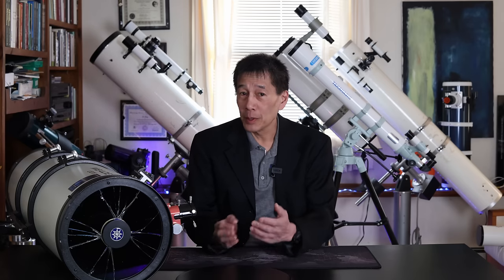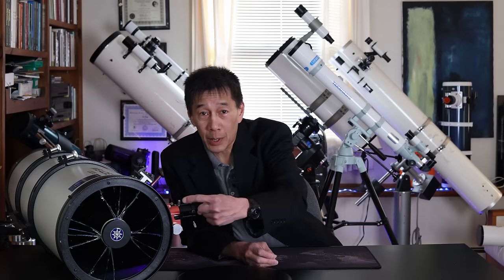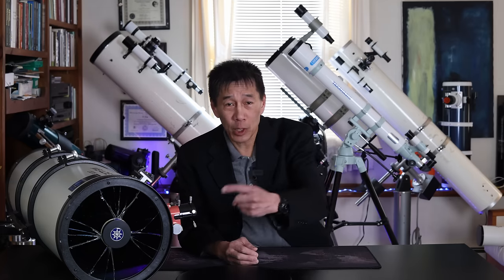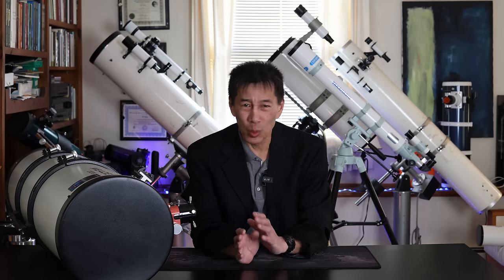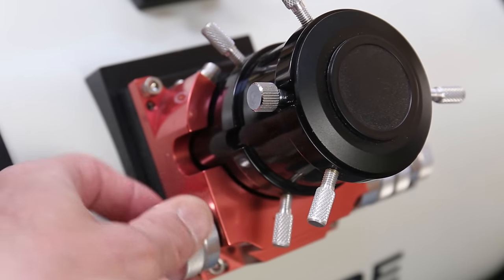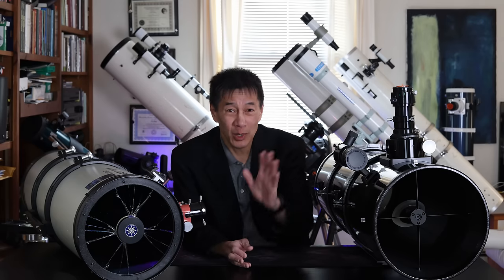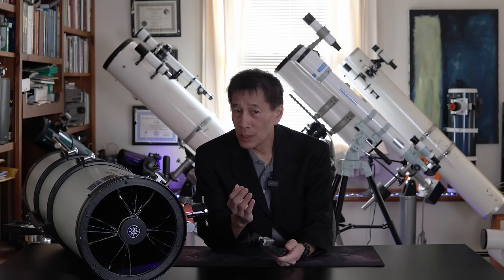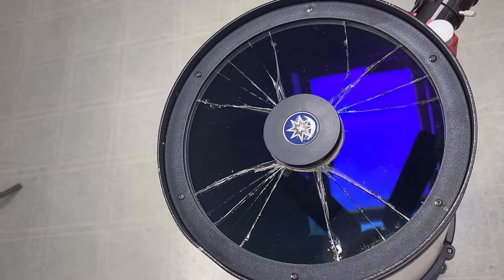Accident! Ed Destroys a Telescope. Total Loss!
For the first (and hopefully only) time in my life, I dropped a telescope.  Ugh.